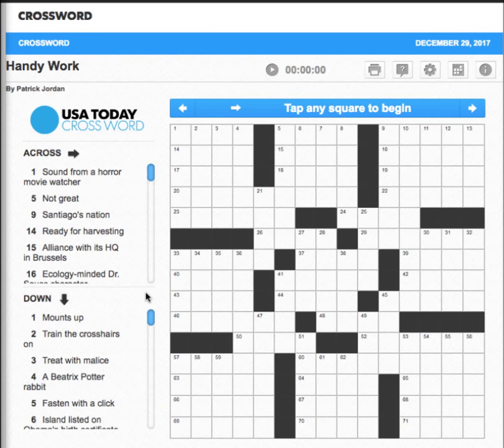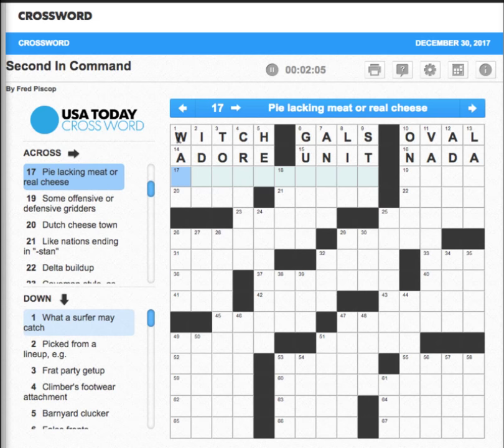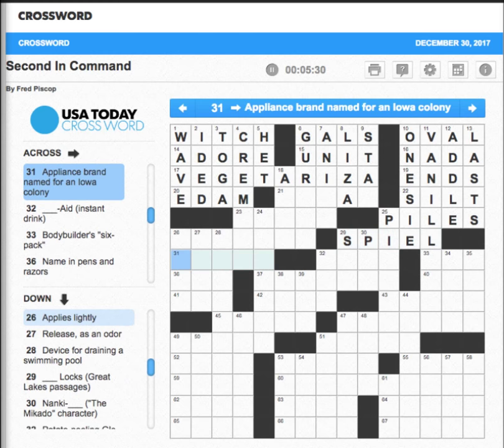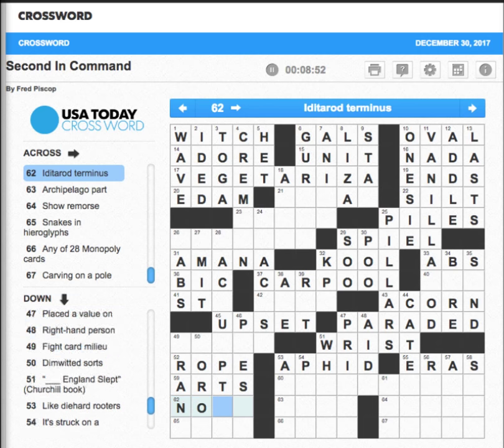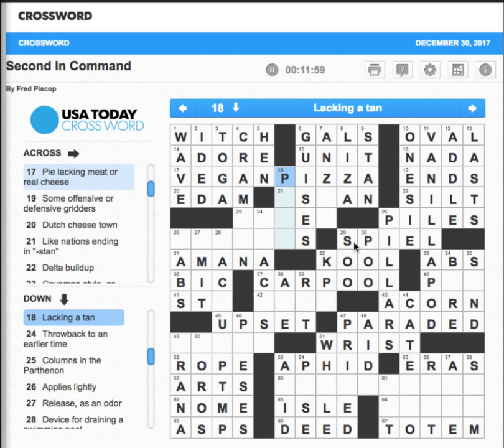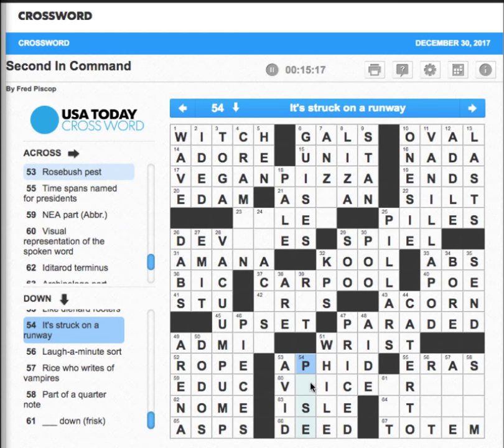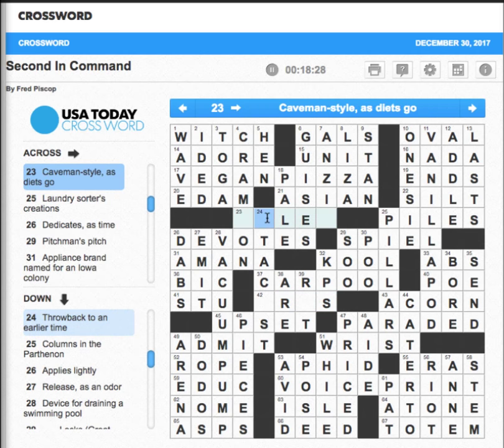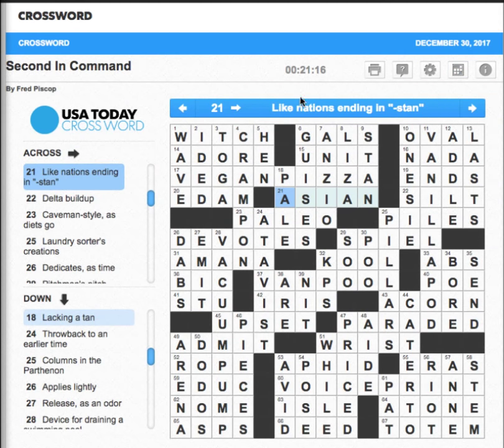"Second In Command" December 30, 2017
USA Today "Crossword Joe" December 30, 2017